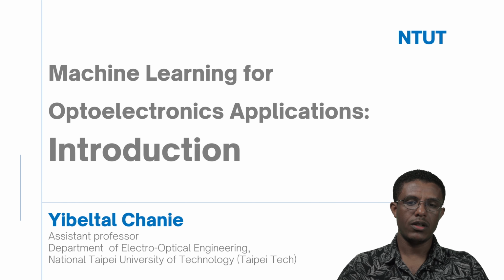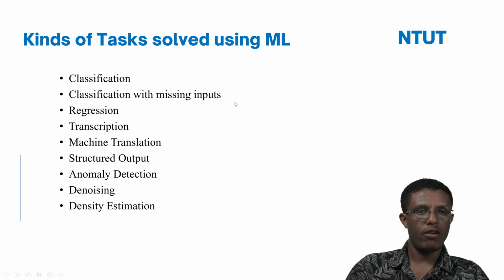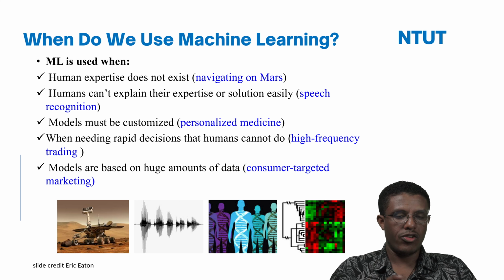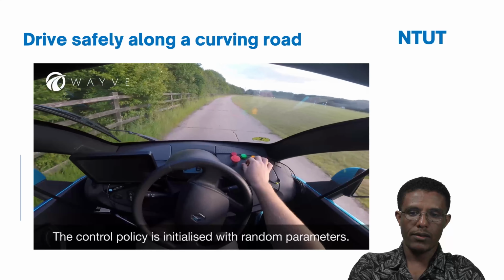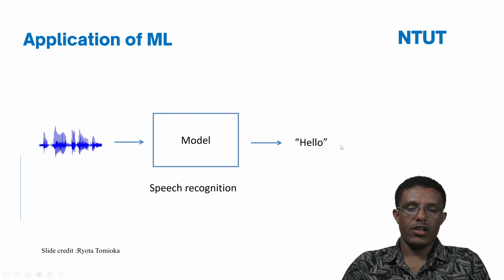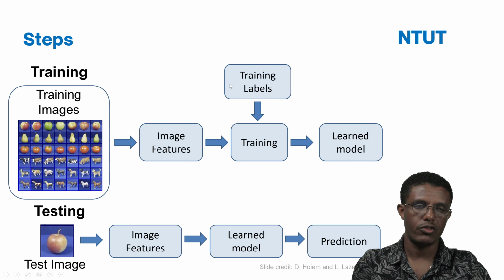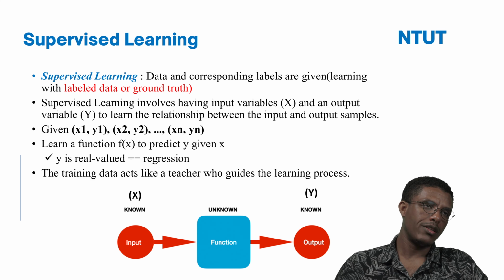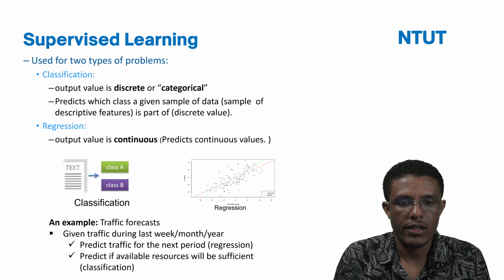【NTUT ON AIR】Machine Learning For Optoelectronics Applications | 1-1